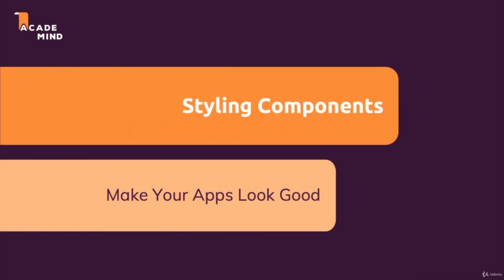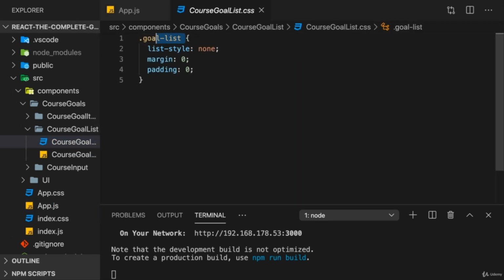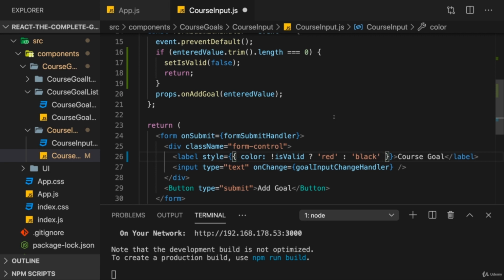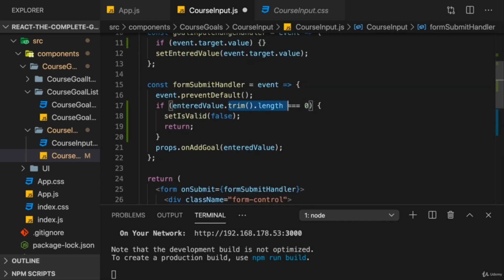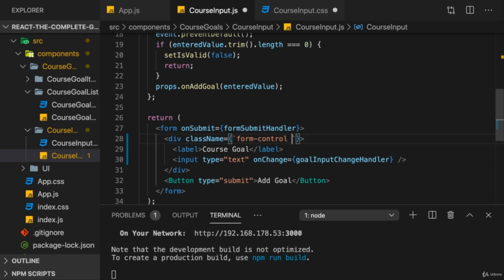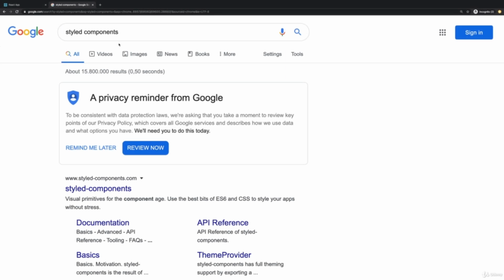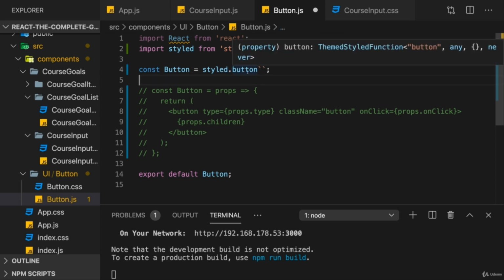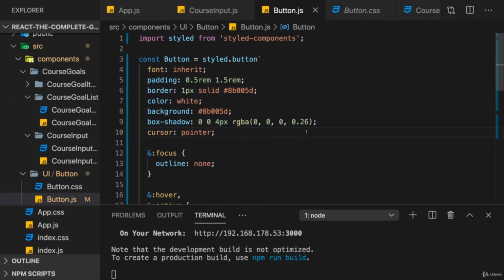11 Setting Dynamic Inline Styles, Full React Course From Scratch, React.js From beginning to advance